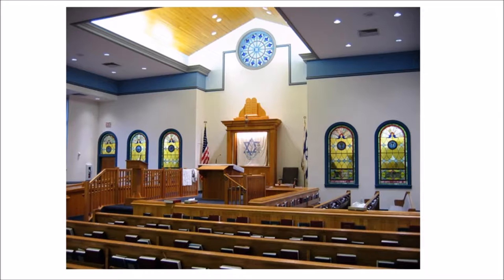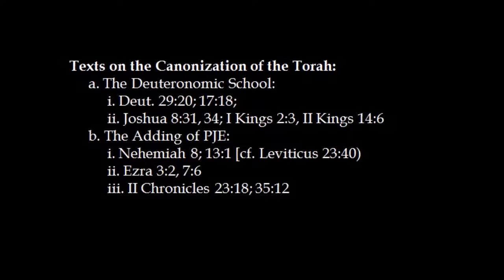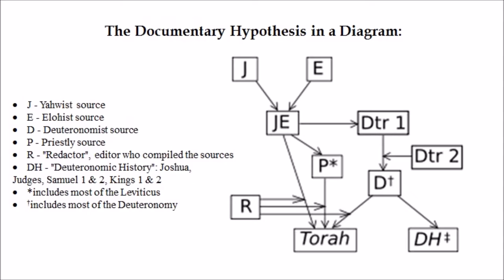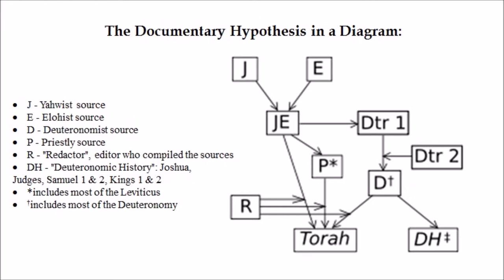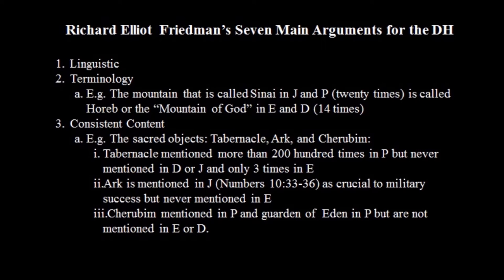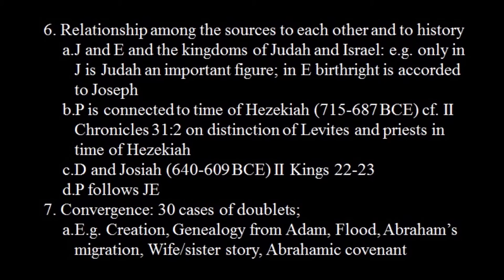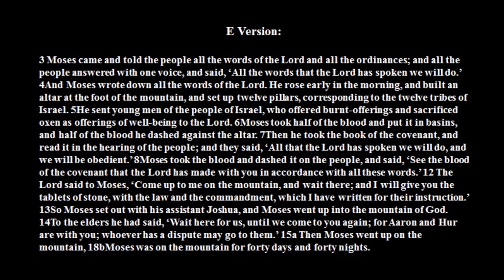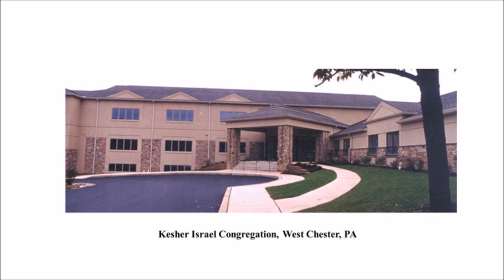How the Bible Became the Bible Lecture 4 10 6 2016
Most people think of the Bible as single book but it is in fact a library of many books. This lecture series will follow the history of the Bible from the modern translations of today back in time to the most ancient sources that began to become the Bible. These sources will include the Dead Sea Scrolls, and other ancient authors, and archaeological finds. The Bible will be considered like an archaeological site as we peel back the layers to find its foundations. This third lecture presents the Documentary Hypothesis, the evidence for it and the canonization of the Torah and an explanation of the Priestly Source.